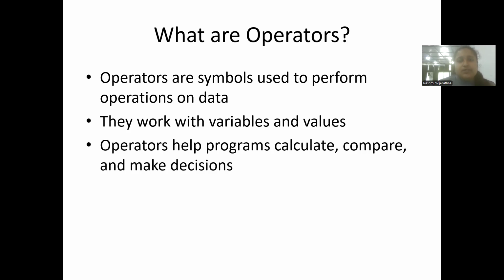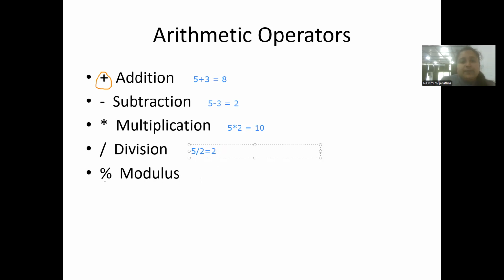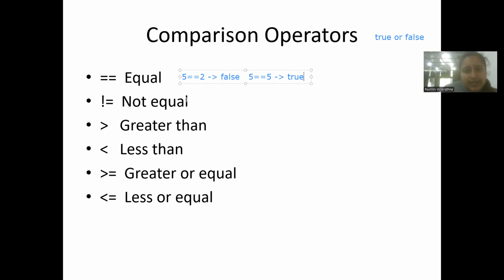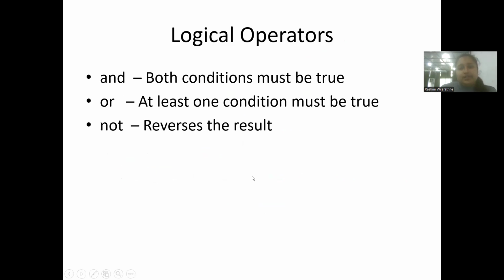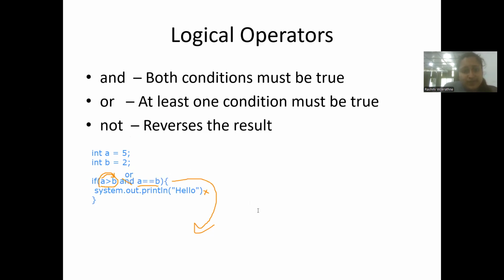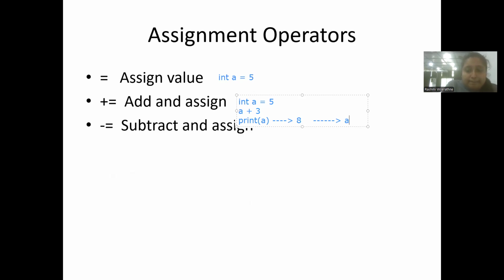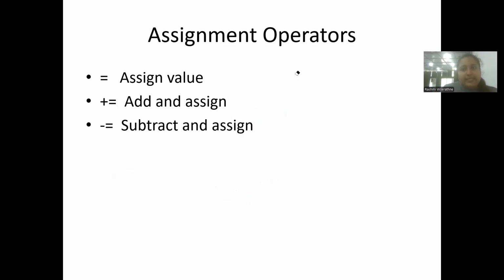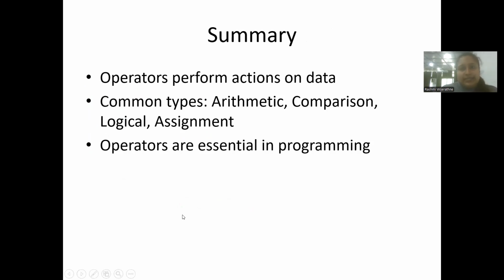Operators in Programming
In this video, we learn about **Operators in Programming**, one of the fundamental concepts every beginner must understand. Operators are used to perform operations on variables and values in a program.

This lesson covers:
• Arithmetic Operators
• Comparison Operators
• Logical Operators
• Assignment Operators

Simple examples are included to help beginners clearly understand how operators work in programming.

This video is part of the **Basic Programming Principles** series designed for beginners who want to start learning programming step by step.